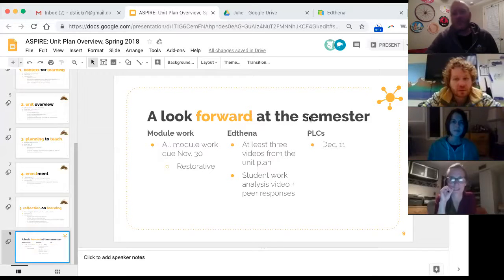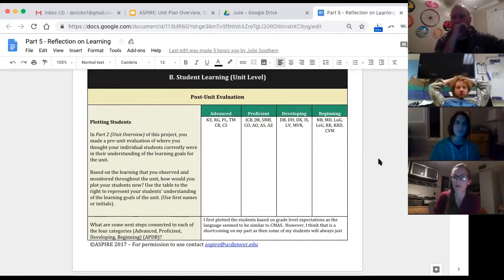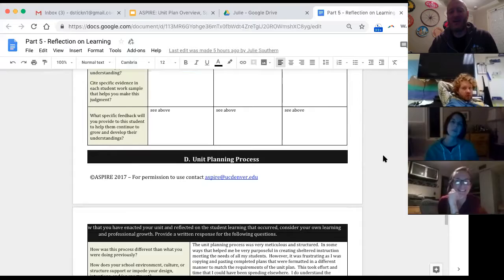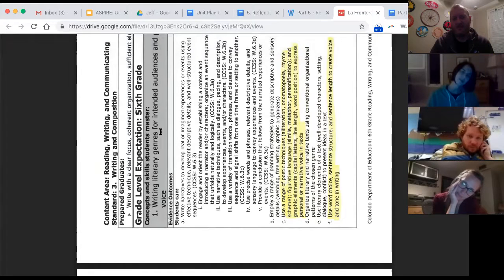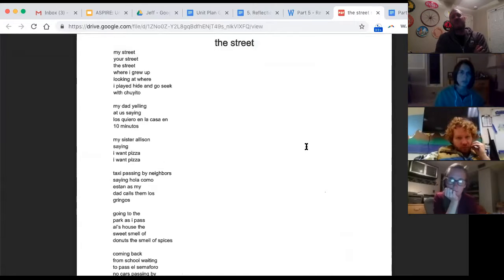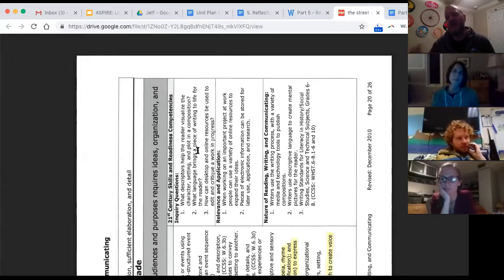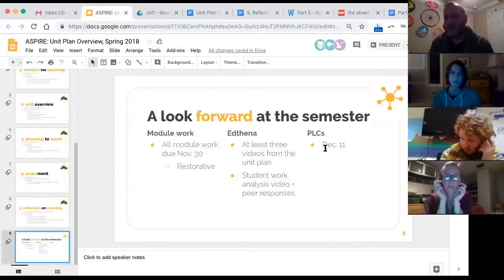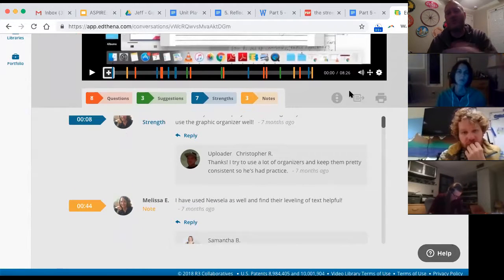ASPIRE Spring PLC November Unit Plan (part 2)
Unit Plan Review part 2